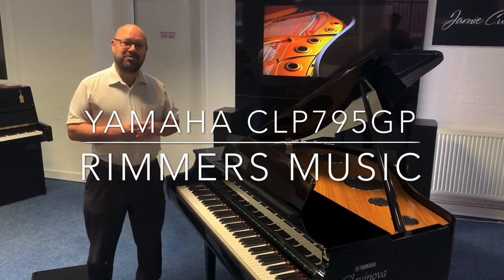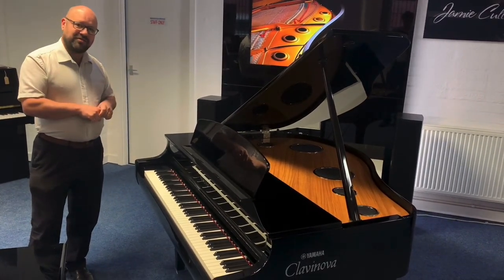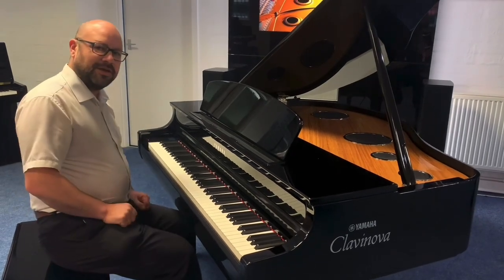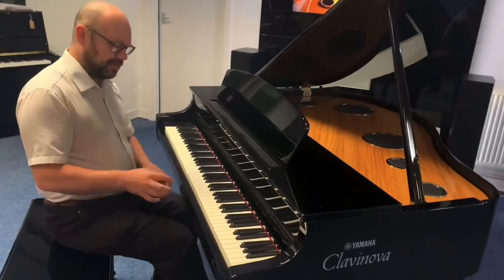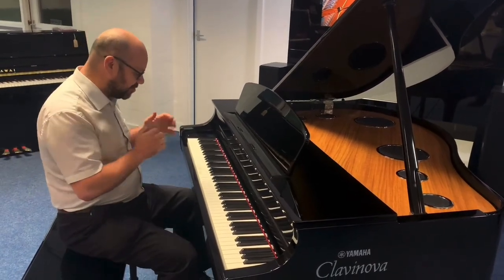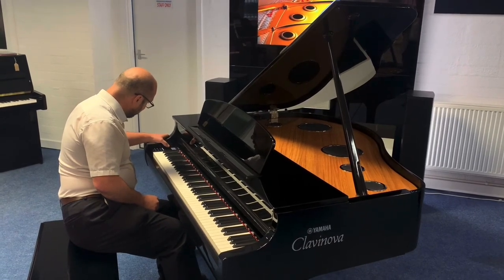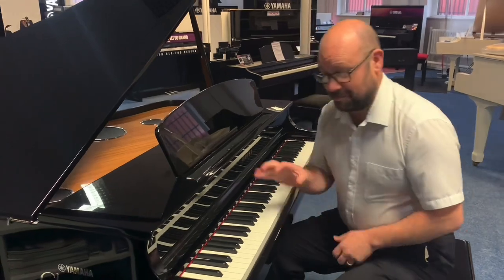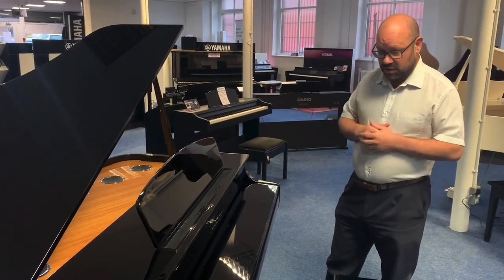Yamaha CLP795GP Clavinova Grand Piano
Here we have Martin showing you why you need to buy a Yamaha CLP795GP Clavinova Digtal Grand Piano| Polished Ebony

The Yamaha CLP-795GP is an amazing piano to play and looks beautiful. Designed to give you the look of a grand piano at a fraction of the space required (without compromised on the sound), this piano does it very well. Its external polished ebony cabinet and gloss soundboard look great. There are 6 speakers and 2 transducers on the soundboard to ensure you get a grand experience with the best sound quality possible powered by 6 x 50 watt amplifiers. The key action is nice and responsive and well balanced. There are hundreds of inbuilt sounds, and this piano has Bluetooth audio and Bluetooth midi for great connectivity. If you connect the piano to the' Yamaha Smartpianist App' there are many useful features such as song play with notation on screen, or transpose, metronome, split keyboard and much more. I think this piano is excellent value for money.

Dimensions
Height: 93.2cm
Width: 143cm
Depth: 123.7cm

If you have a part exchange, please get in touch with us for a quote.